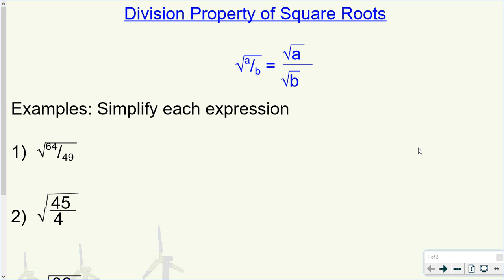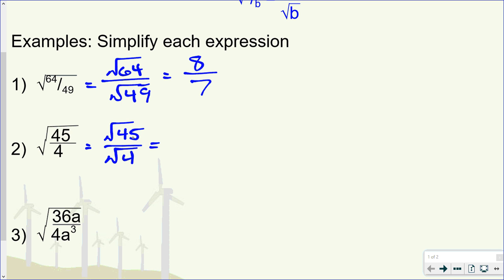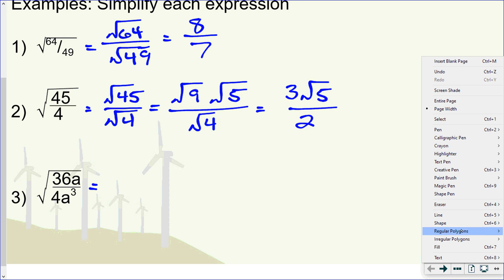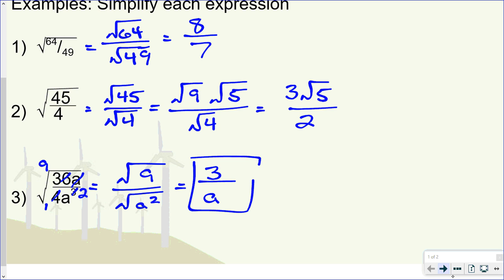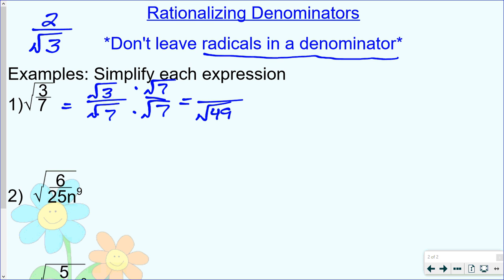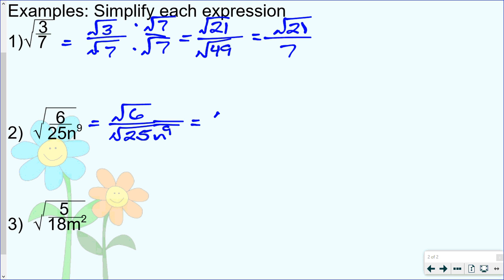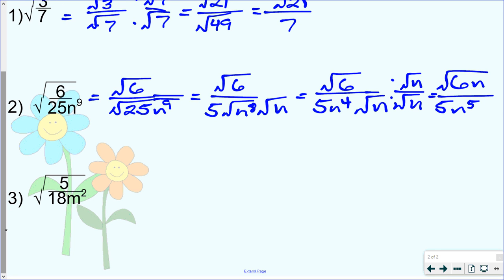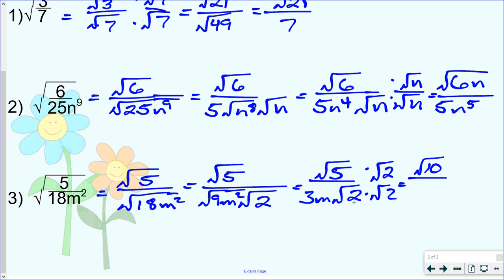Simplifying Radicals Involving Division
This video shows how to simplify radical expressions.